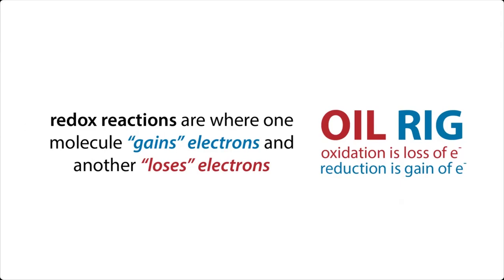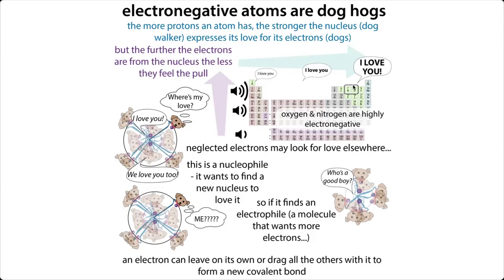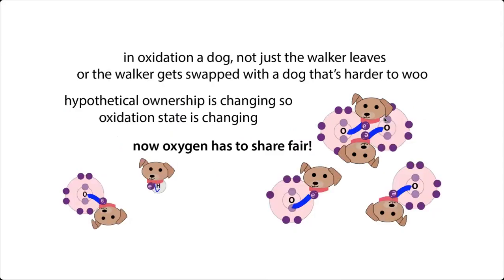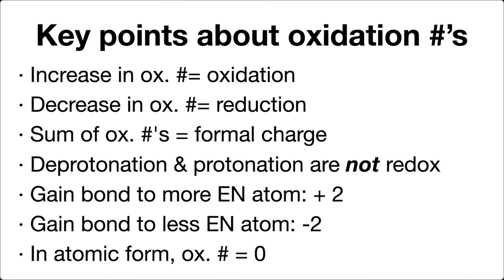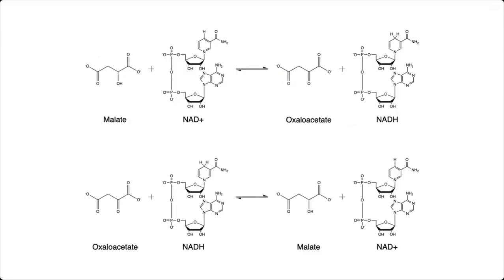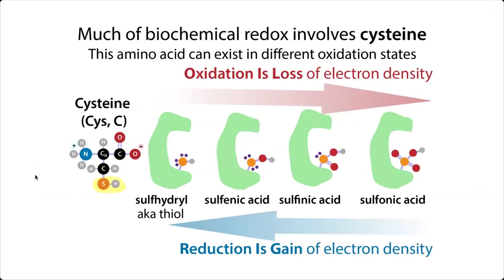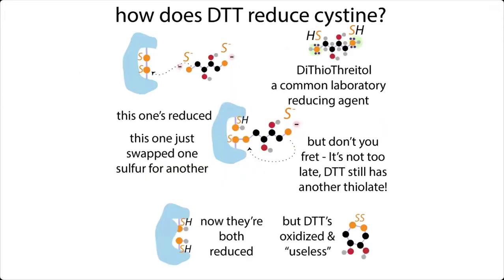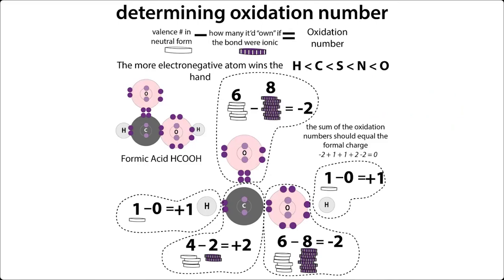Biochemical redox (reduction and oxidation): what, how, why, etc.. . . . (Short version)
Biochemical redox (reduction and oxidation): what, how, why, NAD+/NADP+, glutathione, ox #, etc. . . . (Long version) Molecules can pass electrons off to one another. “Passing of electrons” is called OXIDATION. When something gives up electrons, we say it gets oxidized and when something accepts electrons, we say it’s been reduced – they always go hand in hand so we call such passings REDOX reactions. You can remember which is which with the acronym OIL RIG: Oxidation Is Loss (of electrons); Reduction is Gain (of electrons).

Similarly to how ATP is a “universal energy source”, NADH is a sort of “universal electron carrier” Nicotinamide Adenine Dinucleotide (NAD⁺) and it’s cousin NADP⁺ (just add phosphate) can accept electrons (get reduced) to become NADH and NADPH. It might look like the big difference between NAD⁺ and NADH is a hydrogen (H), but the real difference is “unspoken” – it’s the electrons! When NAD⁺ picks up that H, it picks it up as something called a HYDRIDE, which is an H with 2 electrons instead of its usual 1. Hydrogen atoms only have 1 proton & 1 electron & they often leave that electron behind when they go, so all they’re left with is a H⁺, so we often call H⁺ a proton but when H’s have 2 electrons we call it a hydride

NADH makes a great carrier because it wants electrons, but not desperately, so it’s willing to give and take. Some molecules want electrons more than others – and if something which doesn’t want or only kinda wants an electron (has a lower reduction potential) gives an electron to something that’s happier with it than it is (has a higher reduction potential) you get a net gain in happiness. And when you make molecules happier, they release energy (I like to think of it as them not having to fidget as much to get comfy so they can relax). So you can pass electrons from things with low reduction potential (like NADH) to things with high reduction potential (like O₂), and release little bits of energy as you do, which you can put to use - including to make ATP!

Electron-to-ATP conversion occurs in a process called OXIDATIVE PHOSPHORYLATION, which takes place in a secret club house in your cells called the mitochondrion (your cells actually have lots of mitochondria because of their important roles as cellular powerhouses). Unlike some other organelles (membrane-bound compartments inside your cells) like the endoplasmic reticulum (involved in protein processing), mitochondria have double membranes because they come from an ancient ancient ancient cell swallowing a bacteria and then adapting that bacteria to suit its needs, specializing in energy production through oxidative phosphorylation (oxphos).

OXIDATIVE PHOSPHORYLATION consists of an ELECTRON TRANSPORT CHAIN (ETC) and CHEMIOSMOSIS. The electron transport chain (ETC) occurs at the inner membrane (between the inner matrix & intermembrane space). Starting with NADH (or FADH₂), the original electron carrier transfers its electrons to another molecule that wants them more which passes them to another molecule that wants them even more . . . until they reach oxygen which wants them the most. Each of those pass-offs releases a little energy and that energy is used to pump protons out of the inner room of the mitochondria (mitochondrial matrix) into the outer room of the mitochondria (intermembrane space), creating a proton gradient where there are more protons in the intermembrane space than there are in the matrix.

Only one way back in is provided – through the ATP-making factory, ATP synthase, or as I like to call it, the ATP ATM. ATP synthase is seriously one of the most incredible machines ever made, able to harness the power of flowing protons similarly to how a hydrolytic dam harnesses the power of flowing water, in order to turn a molecular crank and turn ADP + Pi into ATP. It’s way more efficient than any man-made machine - and way way tinier. For each NADH that goes in, ~10 protons get pumped out, and it takes 4 protons coming in for 1 ATP to be made. 10/4= 2.5, so you get ~2 and a half ATP per NADH.